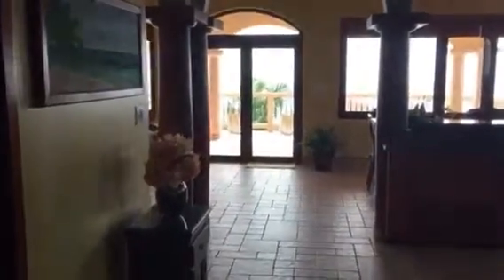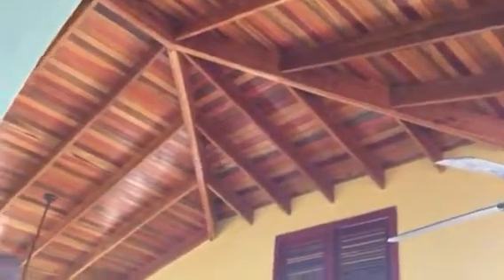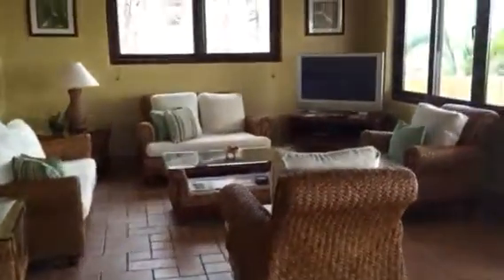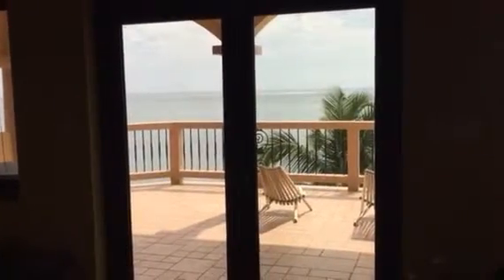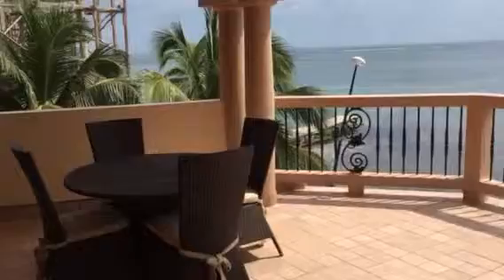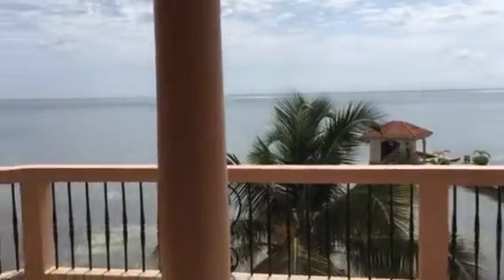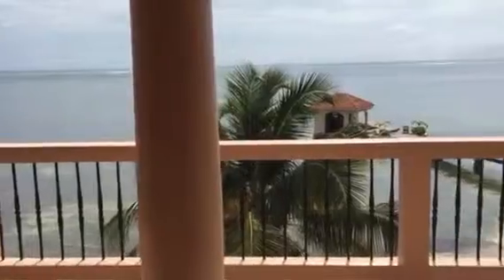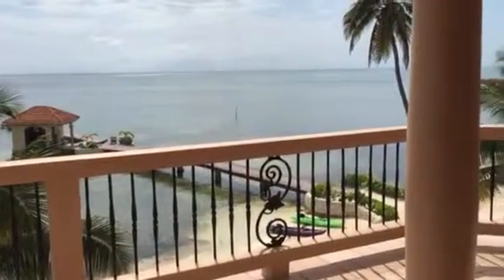Cocobeah Resort Penthouse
This is a very rare find! A 2100 sqft penthouse located at Coco Beach Resort Ambergris Caye Belize. asking $1.2 million